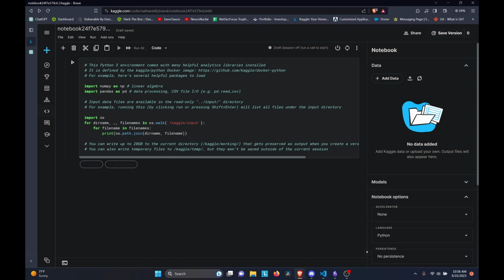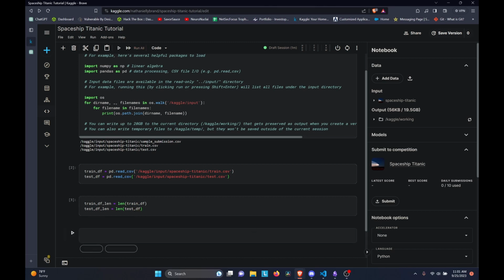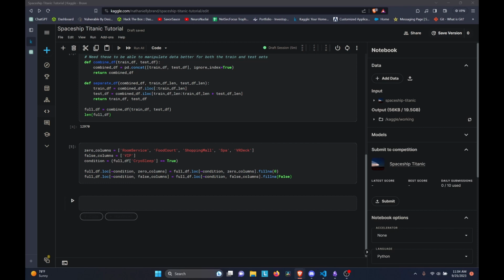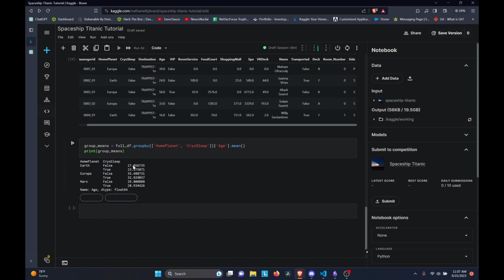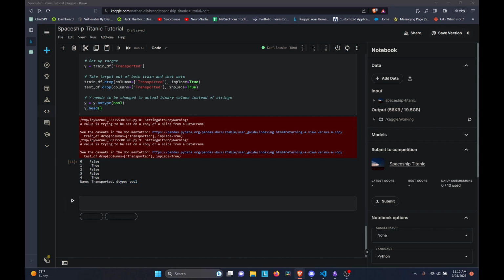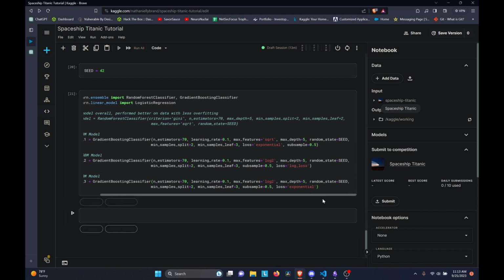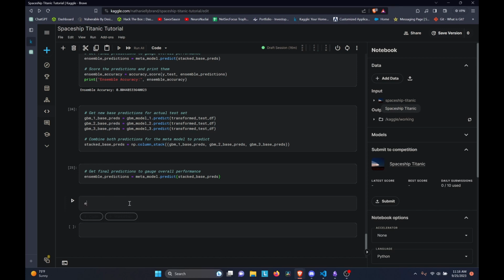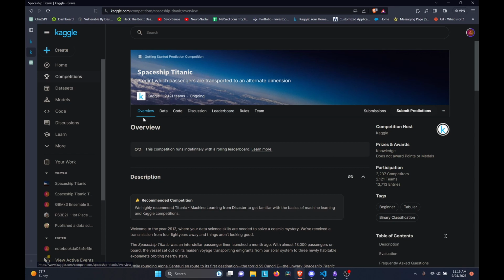Spaceship Titanic, Full Competition Tutorial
I wanted to give a good tutorial for anyone starting out on Kaggle / Data Science, so here is my first full tutorial. Make sure to give the notebook/video a like.